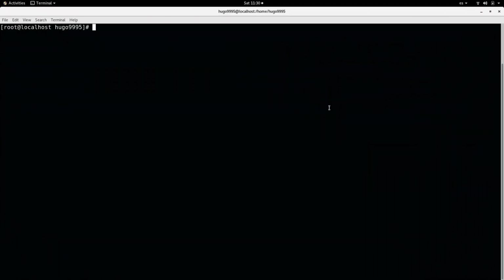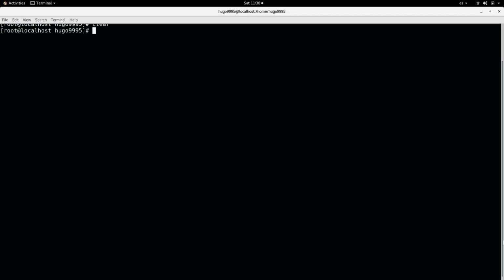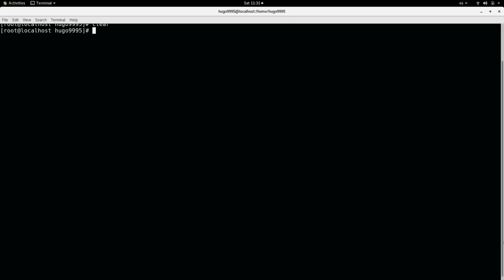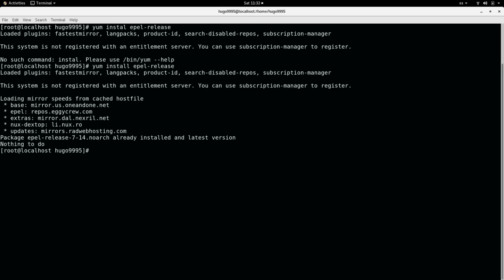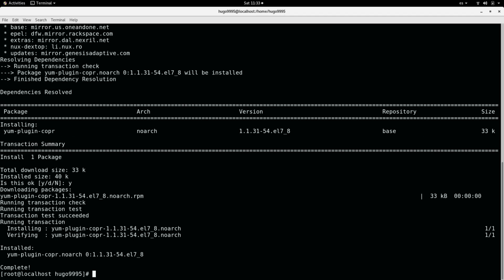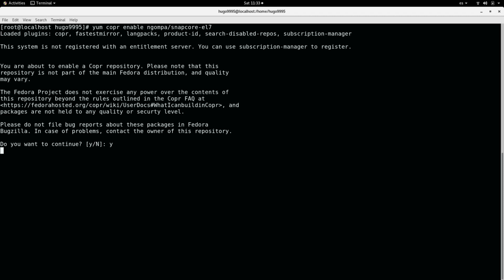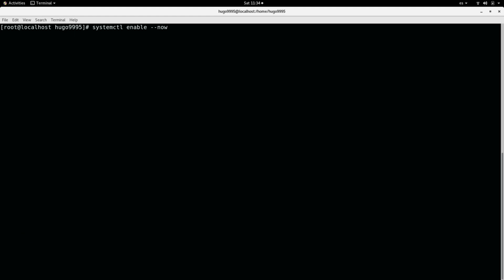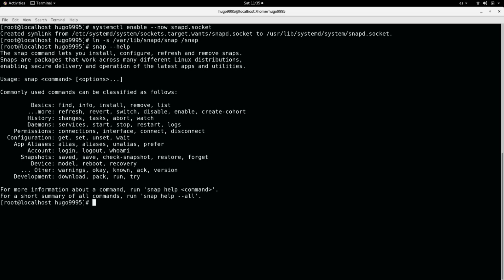Install snapd to 💀use SNAP in CentOS7💀 | What is SNAP manager? | Linux | DevOps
Hi All,

In this video I'm going to talk you about snap and how useful it is to manage packages and to install unavailable tools in CentOS 7.